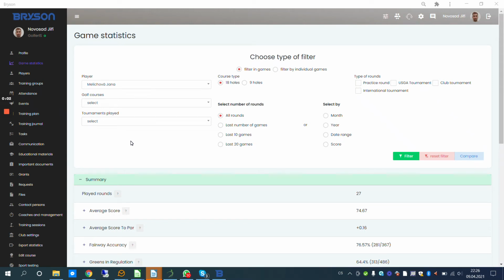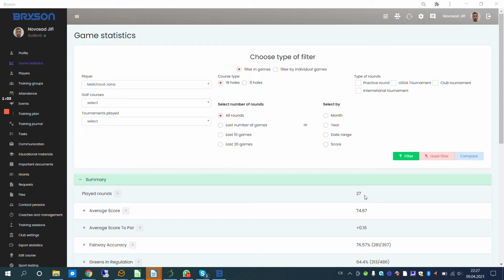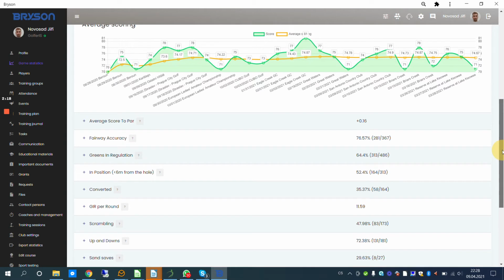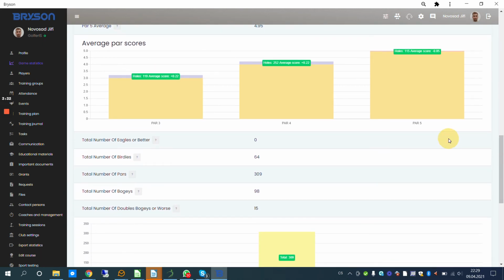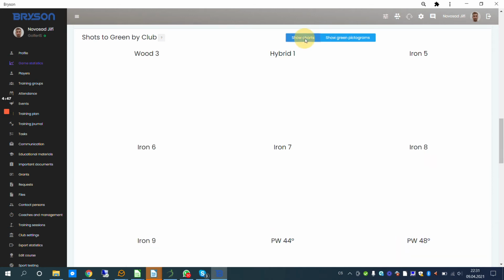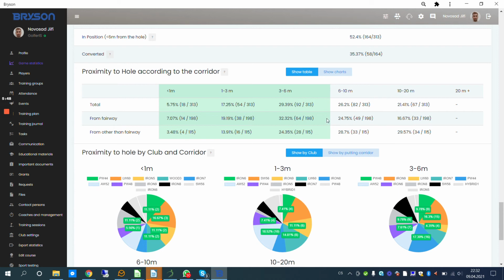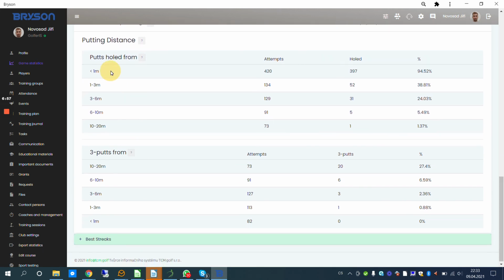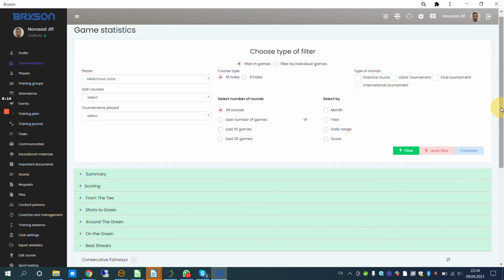Game statistics outputs in Bryson / TCM.golf application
You will be amazed by how much information you will be able to get back from entering the game statistics to the application. There are nearly 200 parameters we follow and display in the statistical output.